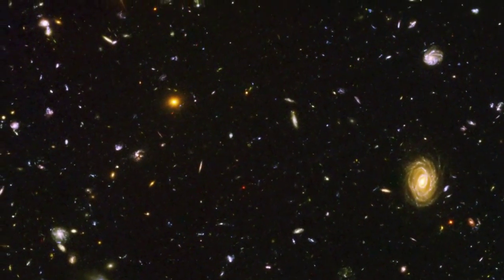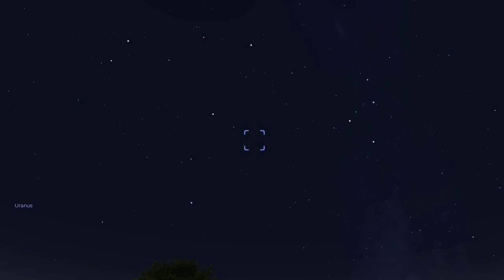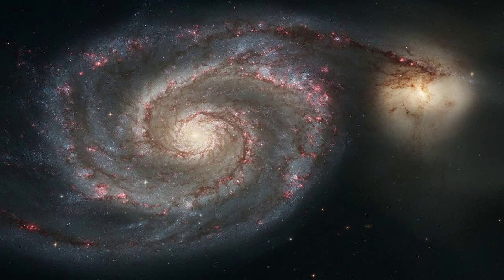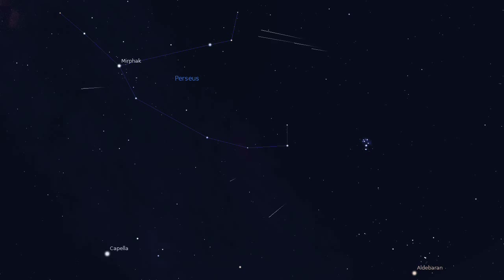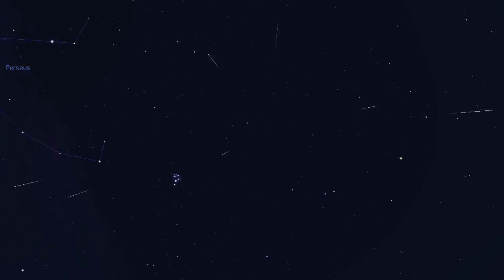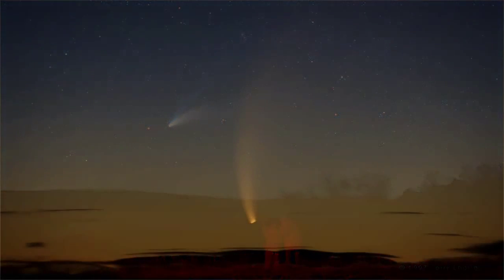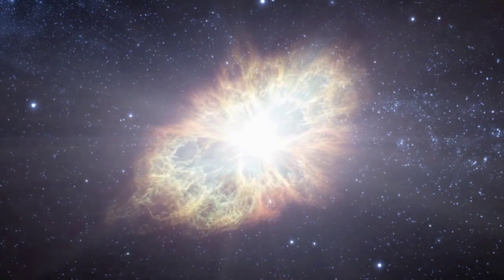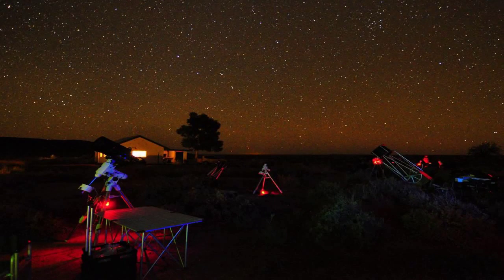Lesson One Lecture Three - Galaxies & Celestial Events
A quick tour of the night Sky

What can you see n the night sky? in this lesson we cover the things you can see in the night sky. More than just Stars; you will learn about observing the moon, planets, Star Clusters, Nebula and even A galaxy you can see with the naked eye! More